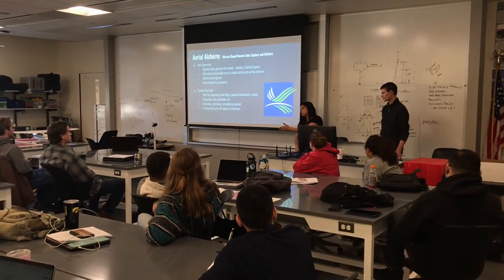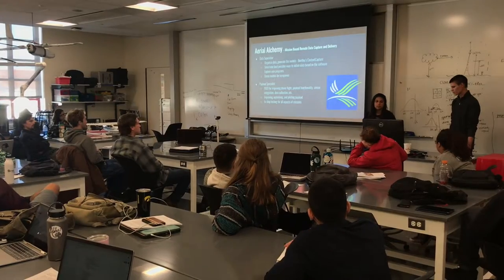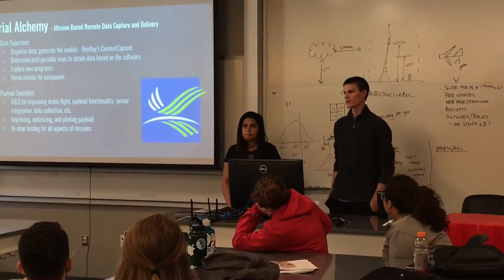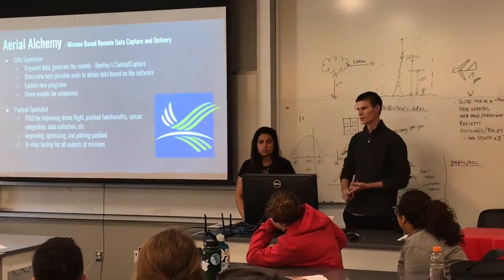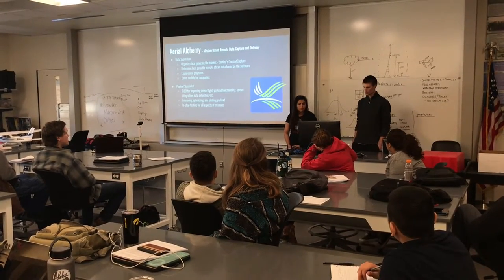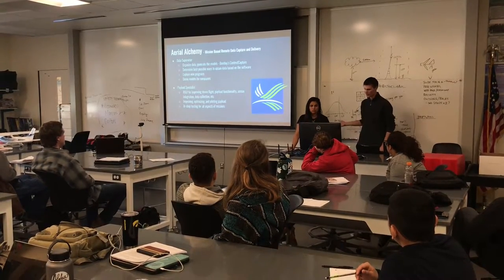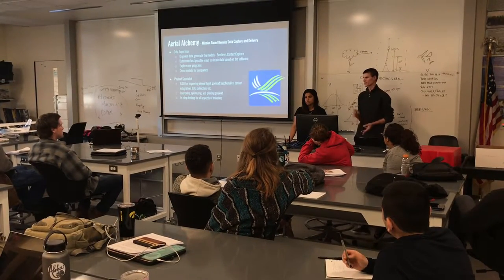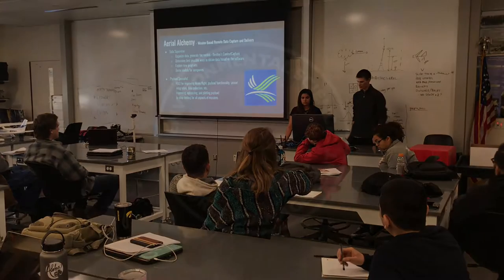Chase & Julianna's Visit-Feb 2019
Our two ESRM and AARR alumni now working at the drone mapping and visualization company Aerial Alchemy–Chase Tillman and Julianna DaSilva–stopped by ESRM 370 to chat about what they do and their work.